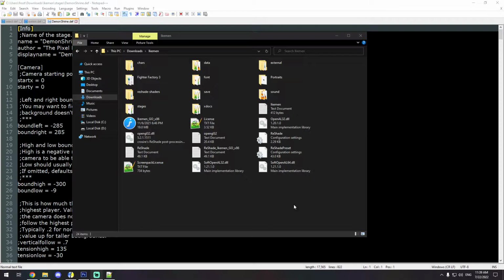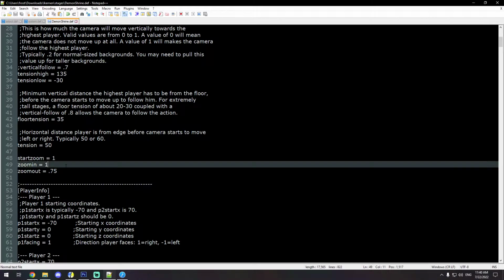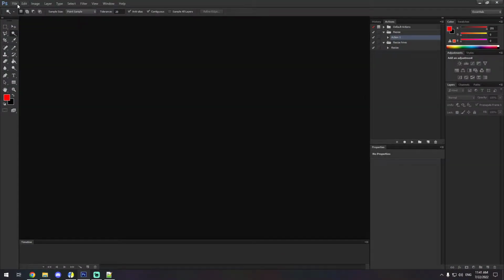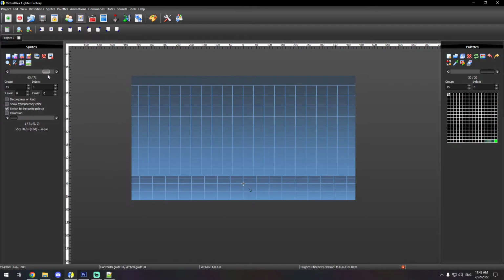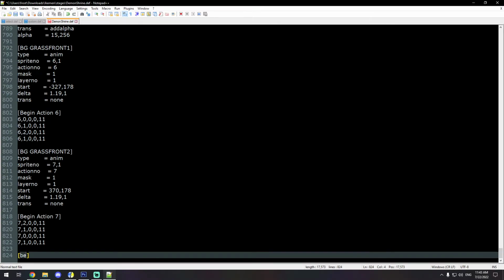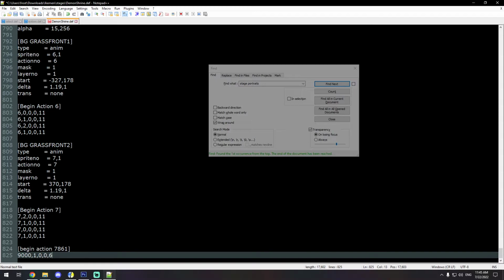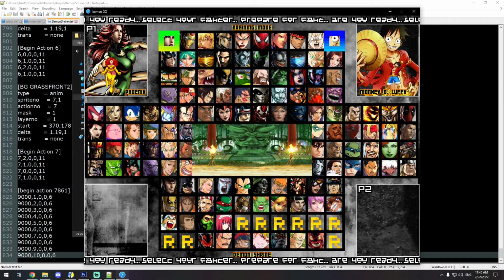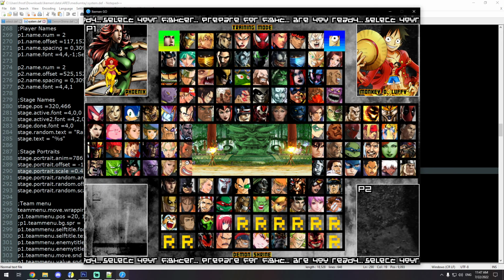How to make animated stage portraits for IKEMEN [IKEMEN/MUGEN]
yo whats up guys, i've had a few people ask how i make animated portraits for my stages so here's a quick tutorial!